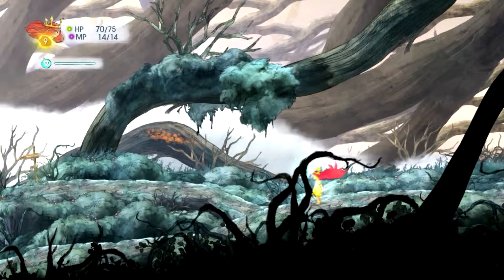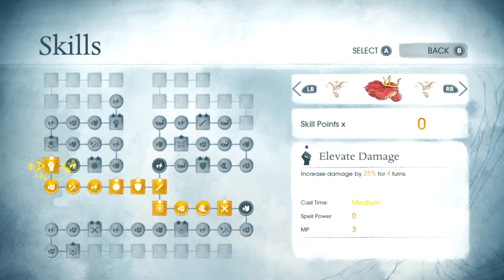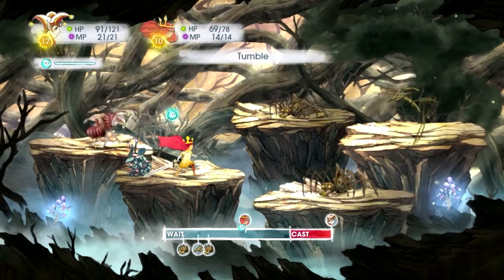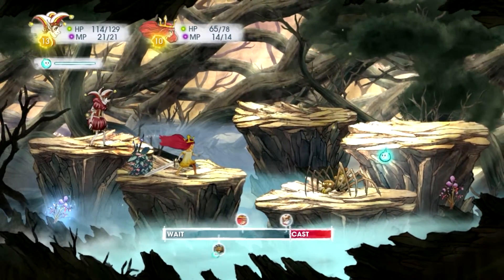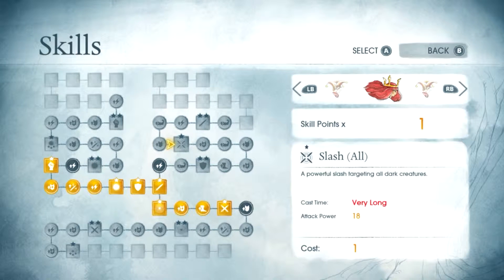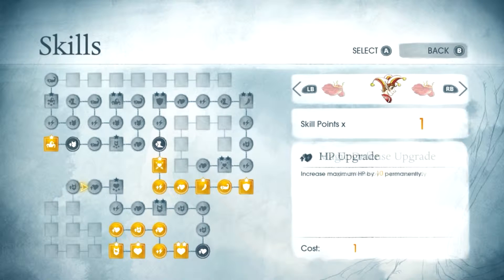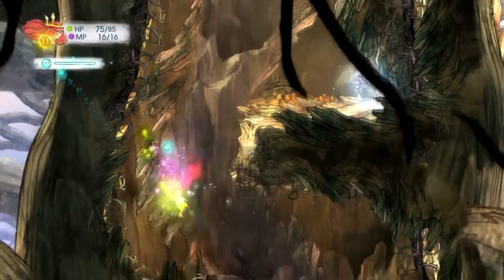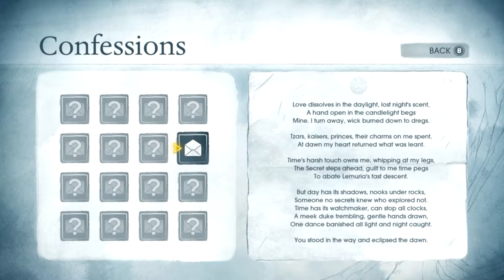Child of Light - Pokey Parts - Part 4 - EoEG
Even the trees want to hurt me